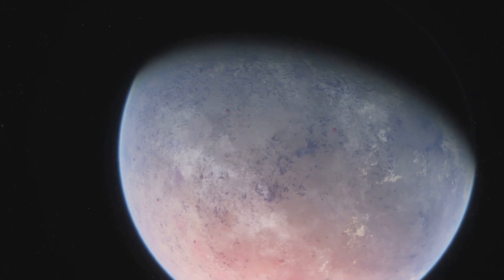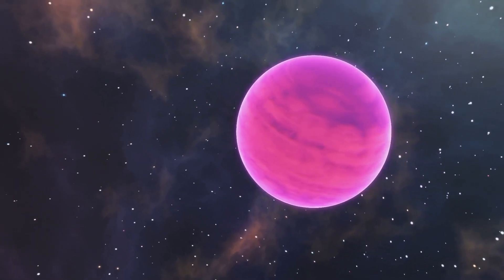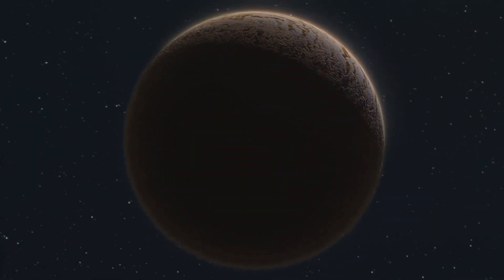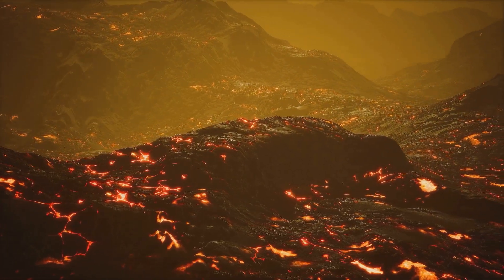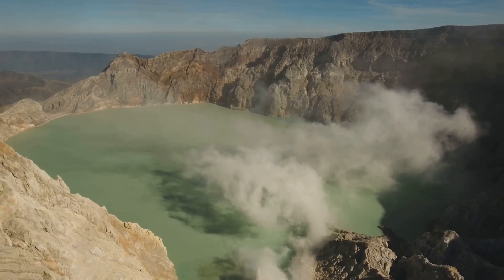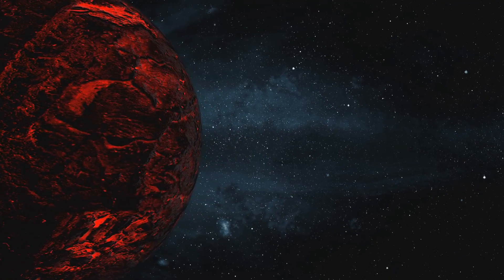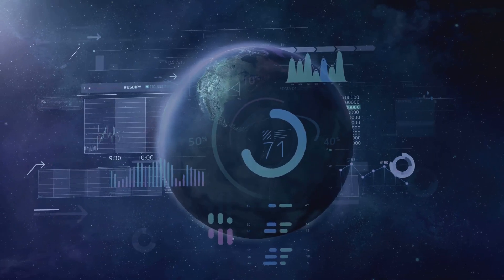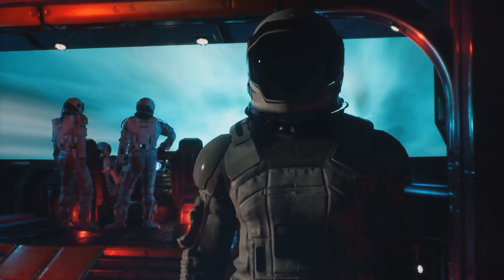Deadliest Planets in the Universe: NASA's Warning About These Scariest Worlds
Discover the most horrifying planets ever detected by astronomers—worlds with oceans of lava, killer storms, and toxic atmospheres! Scientists reveal why these terrifying exoplanets are forbidden for humans and how they defy the laws of physics. Are they harboring alien nightmares? Dive into the unexplained phenomena and chilling discoveries that even NASA fears.

AI Research Hub
Explore a clean, trustworthy collection of research links from Perplexity, Notion, Claude, and Medium. Each link offers concise insights, testing notes, and practical buying guidance so you can quickly compare options, understand trade‑offs, and dive deeper when needed.